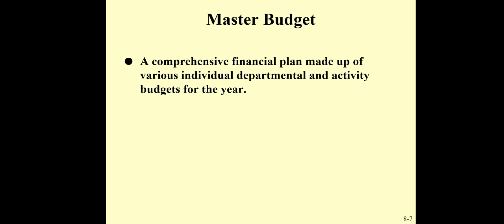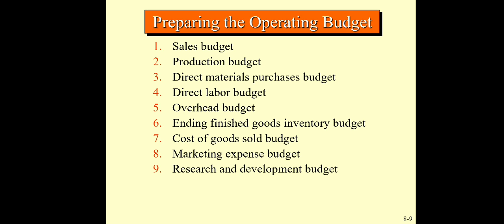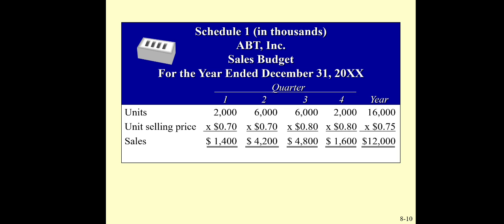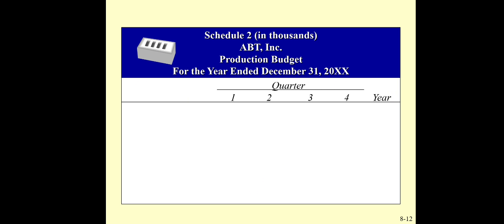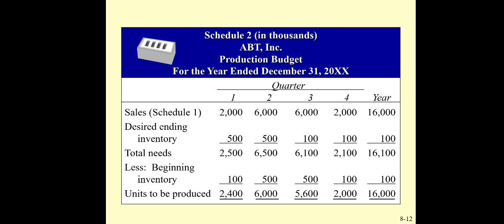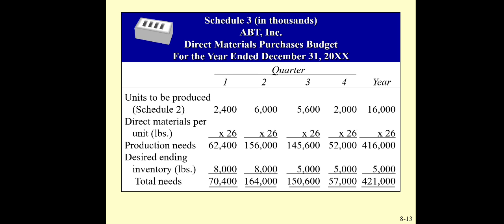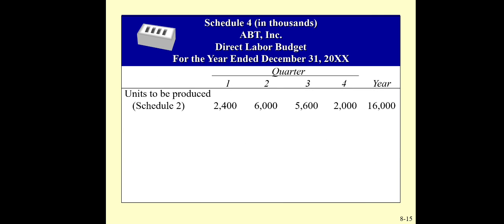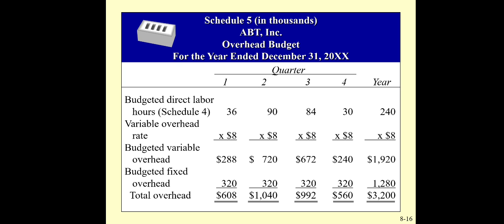ACT3132 TOPIC 1 (LECTURE 2) WEEK 1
Master budget